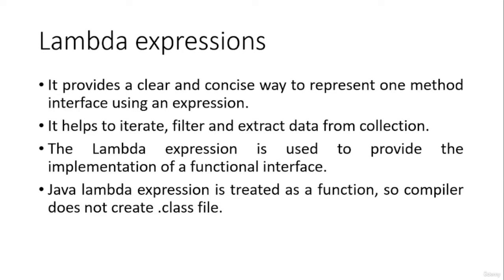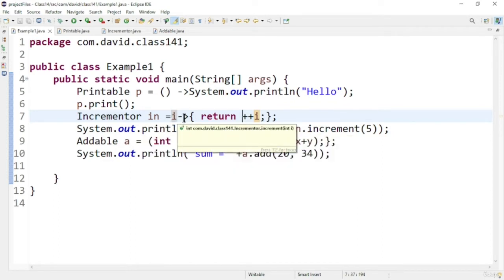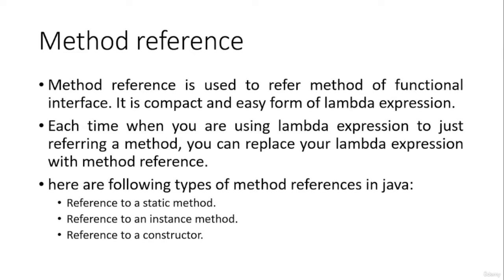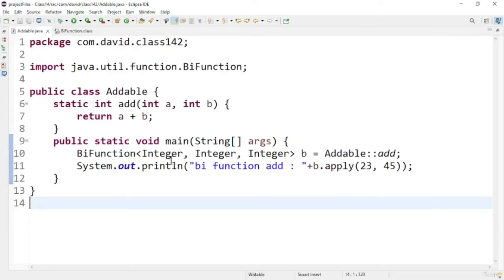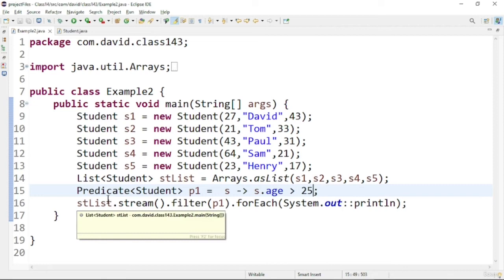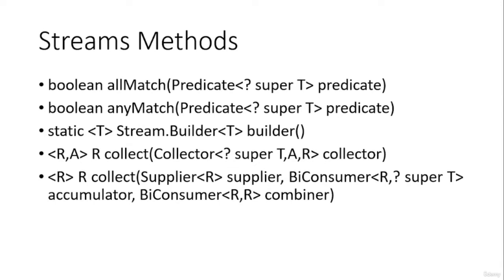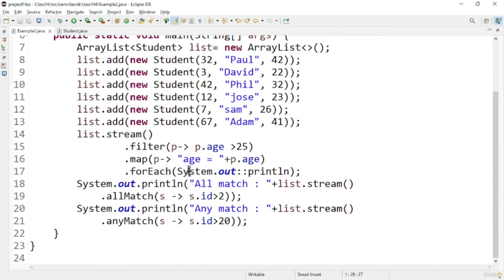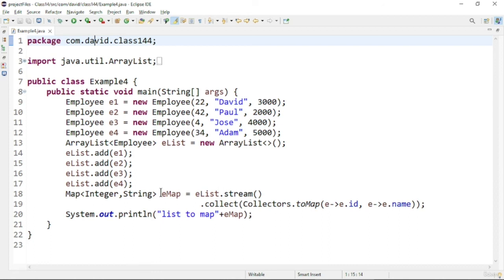Free Java Course 2022 | Java class (#77- 80) | Advanced Java course | Java course for beginners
Free Java course for beginners easy learning with detailed explanation

Advanced course Full Functional programming class